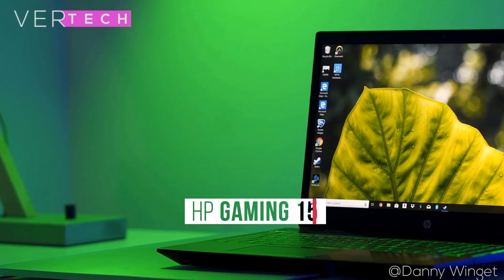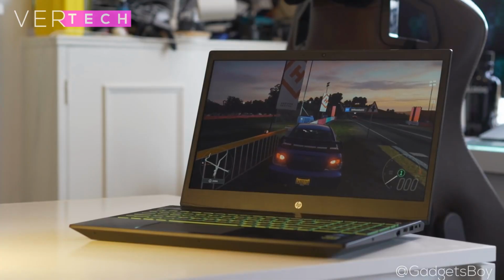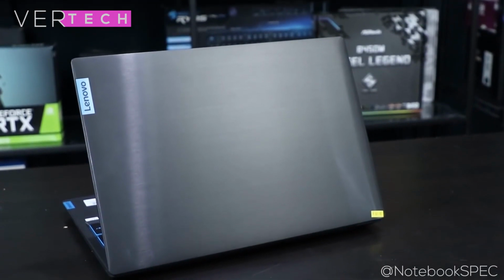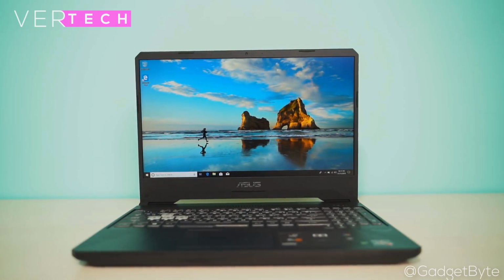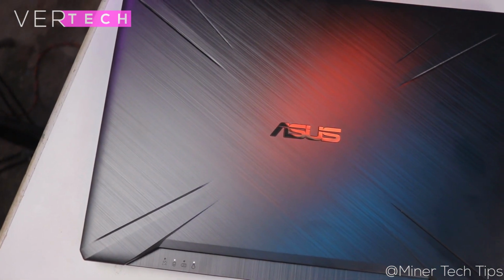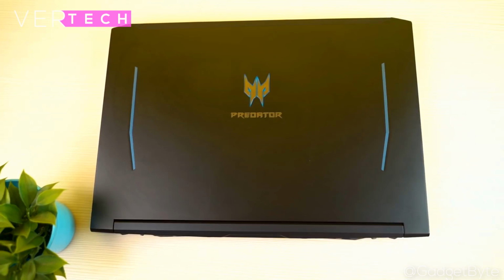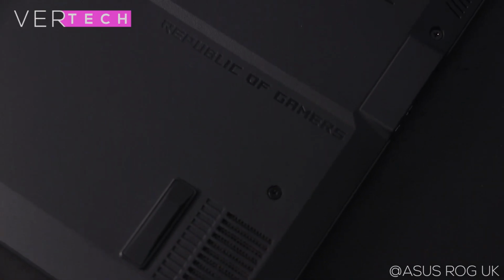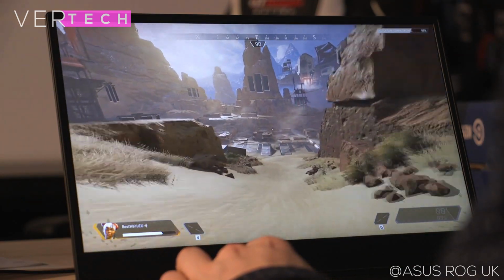Top 5 Best Gaming Laptops To Buy In 2020!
Hello Guys and Today I'm going to show you my list for the Top 5 Best Gaming Laptops To Buy In 2020! Gaming laptops are some of the best price to performance based laptops you can buy and these are some of the best options in that. All of these are of different price ranges so you get a wide range to select from and they all are probably the best ones at there prices. Hopefully, this video helped you out.

Amazon US Links:
5. HP Pavilion Gaming 15($600)
4. Lenovo Ideapad L340($700)
3. ASUS TUF FX505($950)
2. Acer Predator Helios 300($1200)
1. ASUS ROG Zephyrus M($1600)

Amazon India Links:
5. HP Pavilion Gaming 15
4. Lenovo Ideapad L340
3. ASUS TUF FX505
2. Acer Predator Helios 300
1. ASUS ROG Zephyrus M

Music: Free Chill Storytelling Type Beat / Rap Hip Hop Instrumental / "Memories of Yesterday".

Outro Music: Jayce Ford - "Overnight" (Prod. M I S H K A) Instrumental.

- VerTechHD